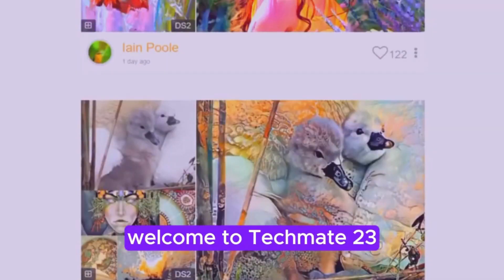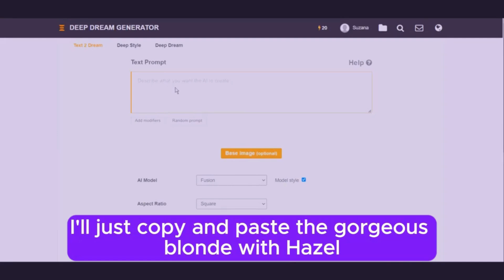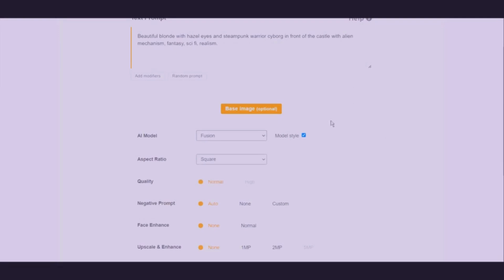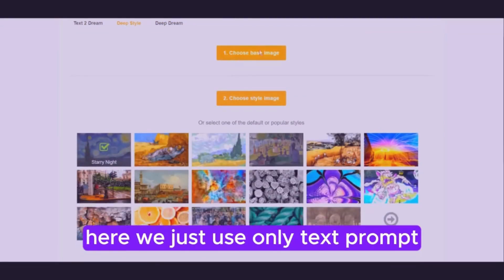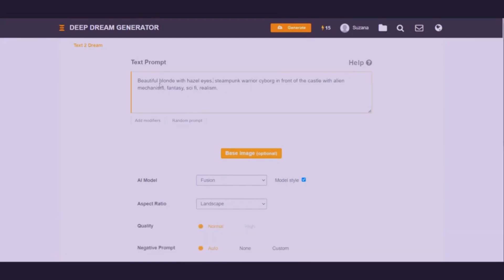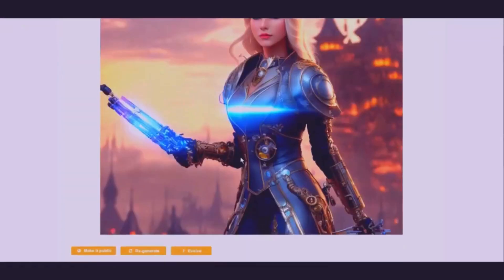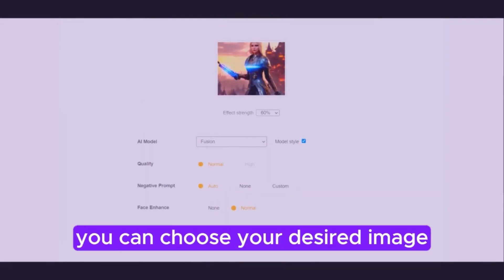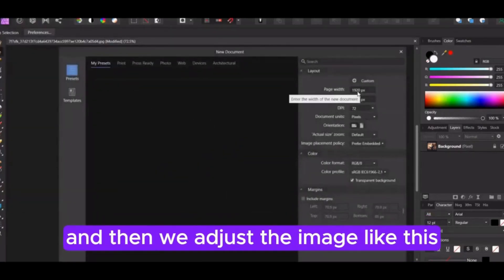🙆Best Image to Image AI Generator💥 | Text to Image | Free AI Tool🛠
My Tools Used for This Video🎥
Canva:

Looking for the best Image to Image AI Generator or text to image free AI tool?Look no further today in this video we are going to explore brand new image to image or text to image AI tool. Our mind-blowing AI tool allows you to transform text into stunning visuals with just a few clicks.

 Discover the power of this free AI tool that will blow your mind! Embrace the future of artificial intelligence and harness its limitless creativity in crafting vibrant images, courtesy of our cutting-edge technology. Witness text transmutation into captivating imagery and unlock a new level of visual expression.

Level up your content game with this revolutionary AI innovation and prepare to be awed by the magic of transformation. Get ready to revolutionize your visual content creation with our Best Image to Image AI Generator!

Audience Query:

best image to image ai
generator
best image to image stable
diffusion
best image to image
best free image to image ai
generator
best image photo
top text to image
top text to image ai
best text to image ai
best text to image ai free
best text to image ai generator
free
best text to image ai app
best ai text to image generator
2023
best text to image ai tool
best text to image ai 2023
best text to image free
text to image ai free
text to image
text to image ai generator free
text to image canva
text to image ai canva
text to image stable diffusion
text to image free
text to image python
text to photo ai
text to photo
text to photo app
text to photo ai free
text to photo editor
text to photo generator
text to photo generator ai
text to photo editing
text to photo editing ai
text to photo app kaise use ka